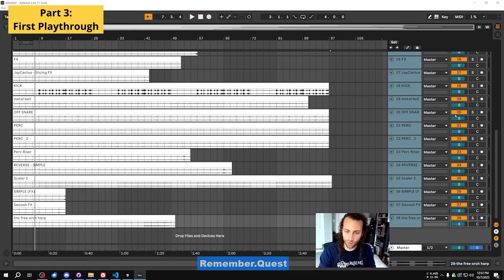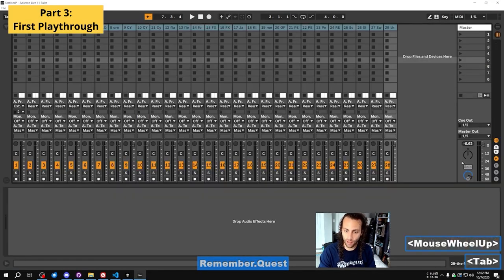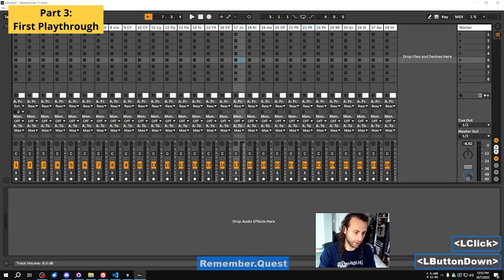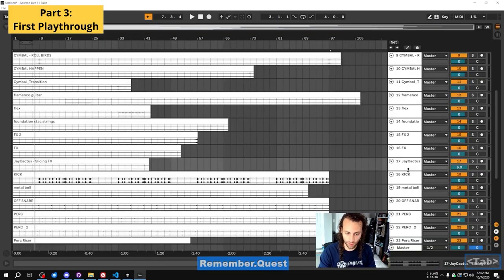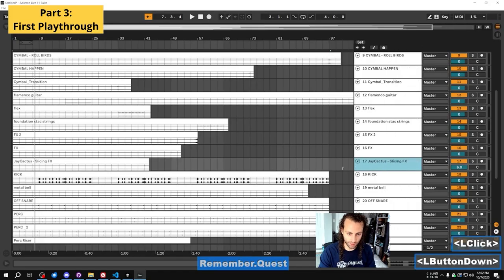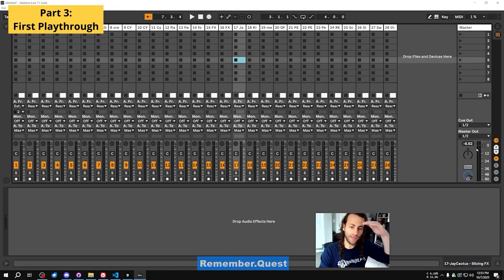Freemix #1 Clip: 12dB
Let's do something about that folder of unreleased tracks!
We're a community for producers who are ready to get music out but don't know how. We care about mindset, workflow, and actually putting music into the world.

✔️ Stop overthinking and start releasing
✔️ Build consistency without burning out
✔️ Get real feedback from producers who get it
✔️ Connect with producers who actually show up